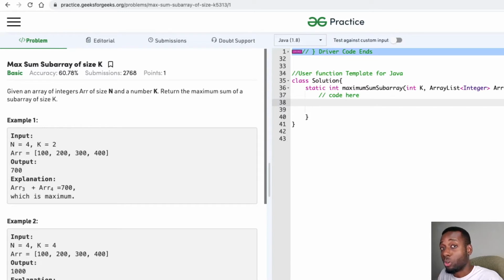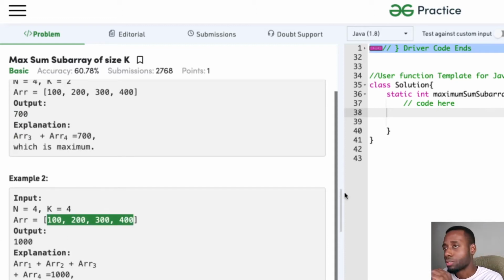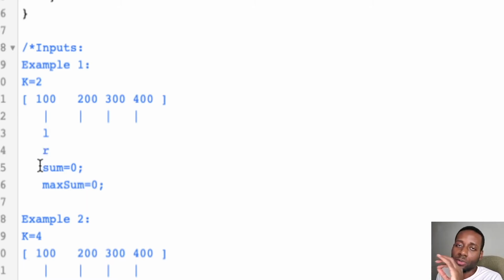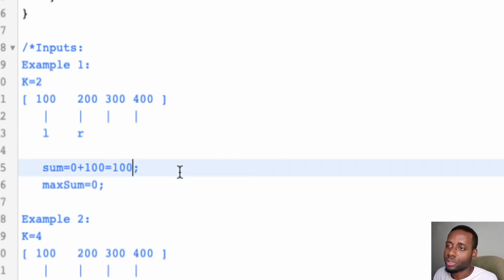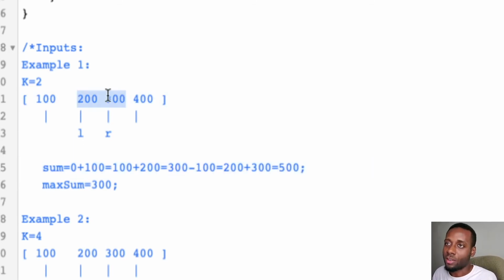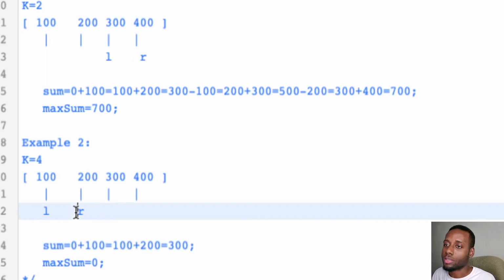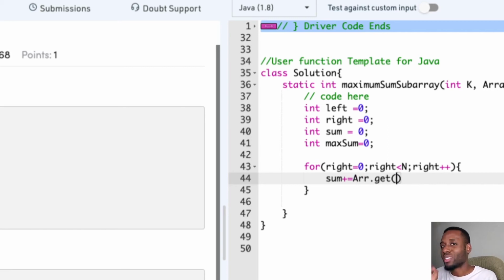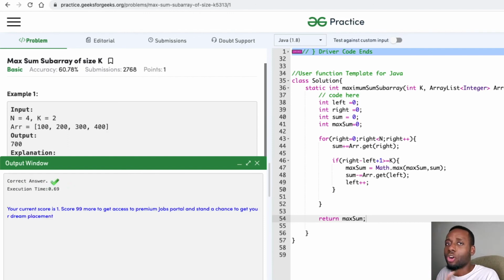Maximum Sum Subarray of size K | Sliding Window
Maximum Sum Subarray of size K
Very Popular technique asked by FANG companies like Facebook, Microsoft, Google etc...

The sliding window is a really good technique to know for your interviews